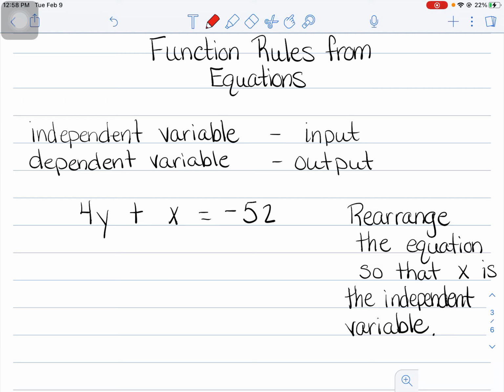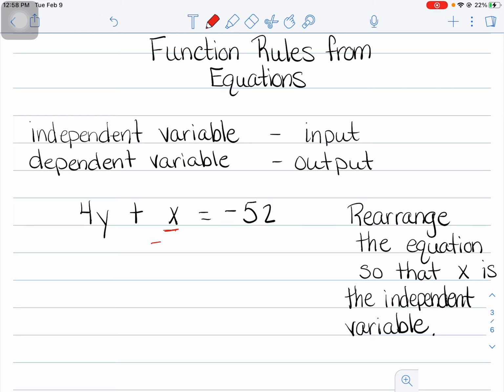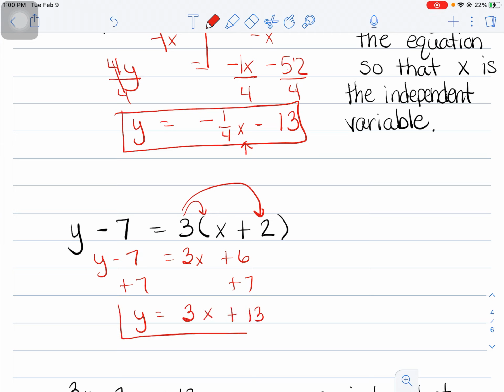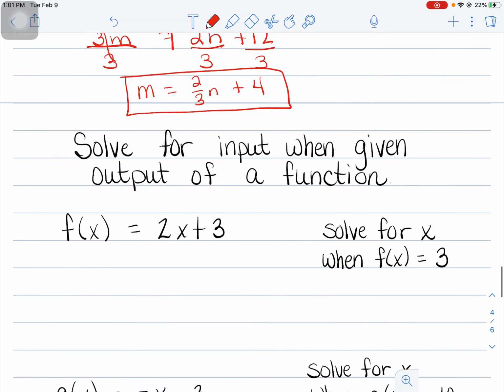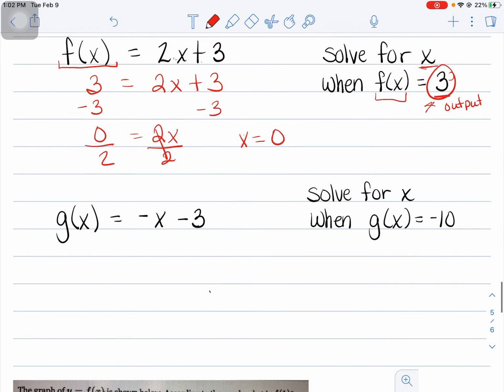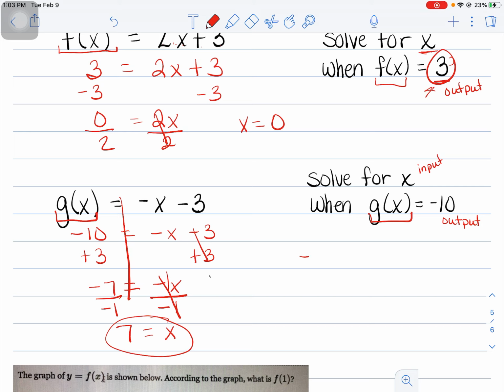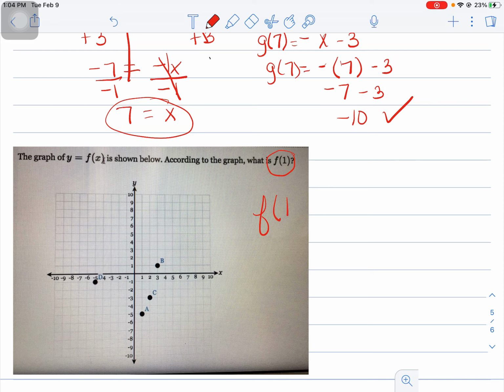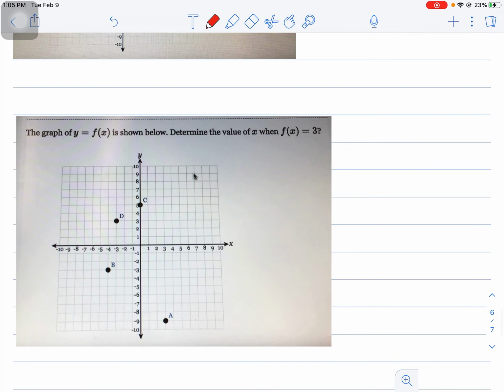Function Rules From Equations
Finding inputs when given outputs, rearrange equations to solve for a variable